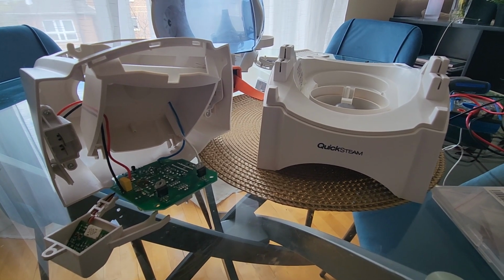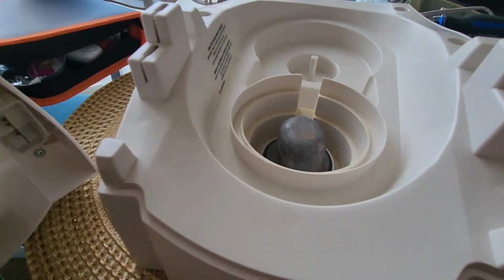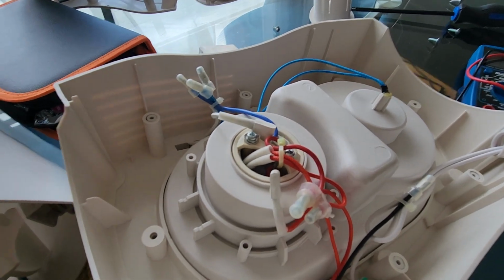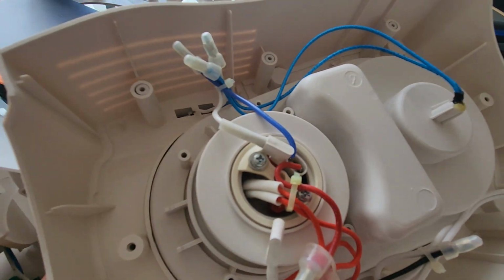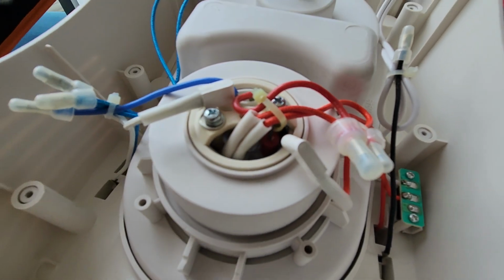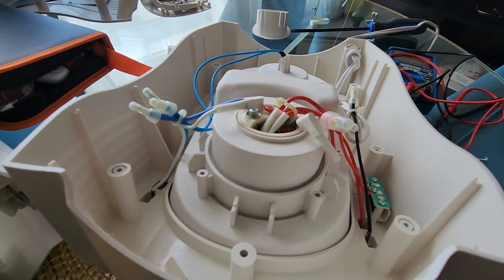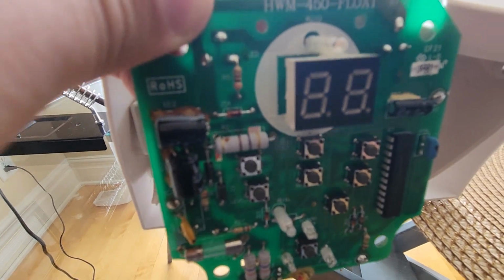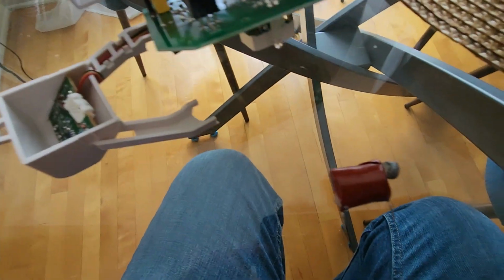Honeywell Quicksteam Humidifier - how to fix if it does not turn ON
A few things to troubleshoot to repair your Honeywell Quicksteam humidifier if it stays OFF.

In my case the issue was confirmed to be a faulty capacitor.